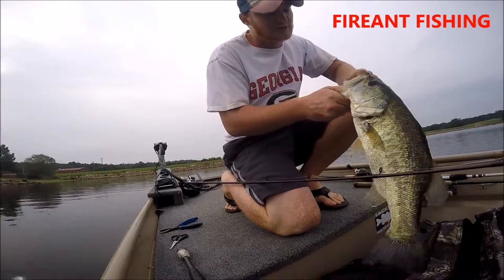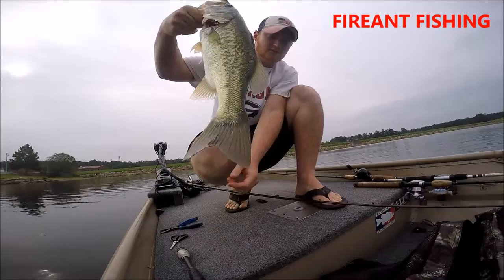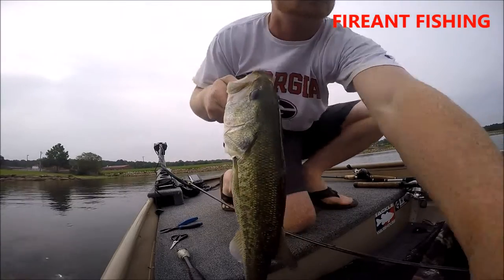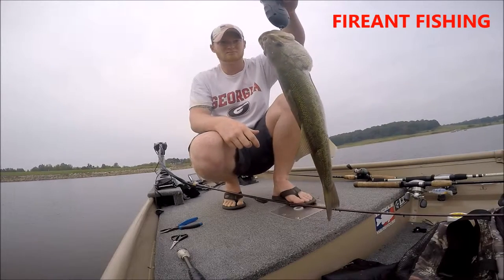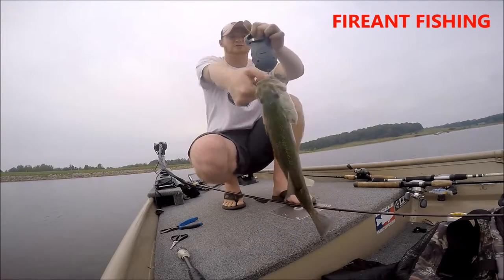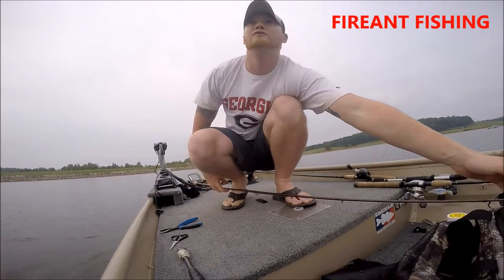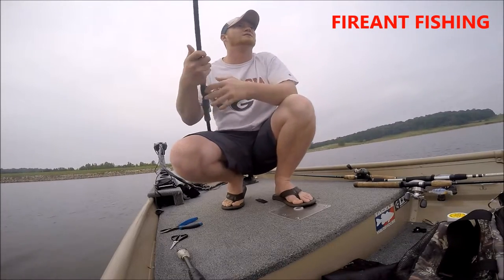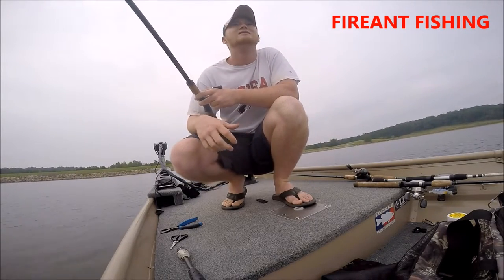No way...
Reeling this fish in, I could have sworn it was 3-4lber. I was very excited until I put it on the scale. I couldn't believe it.